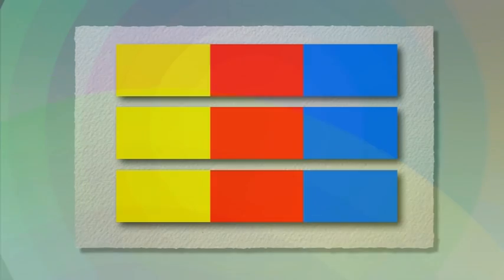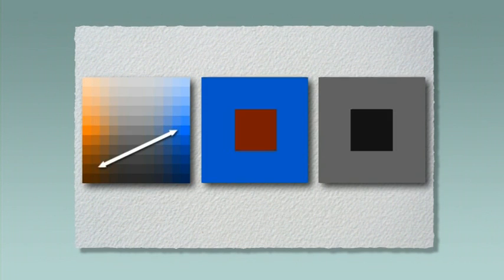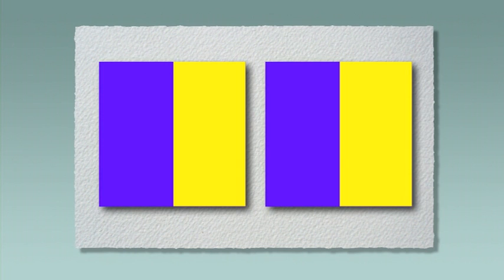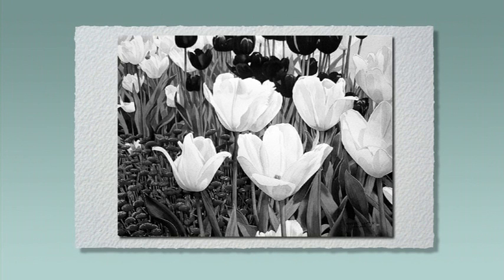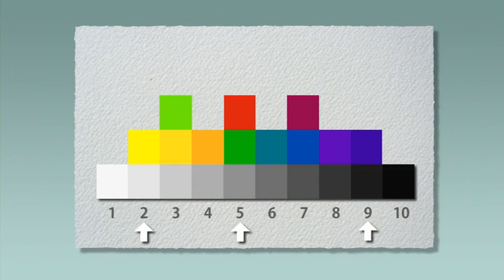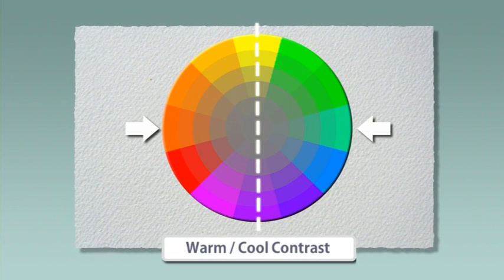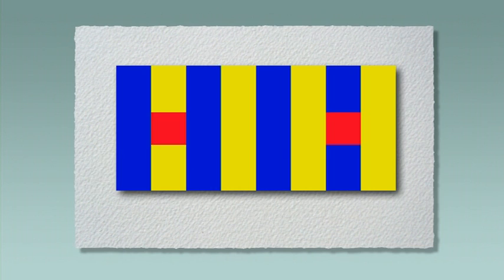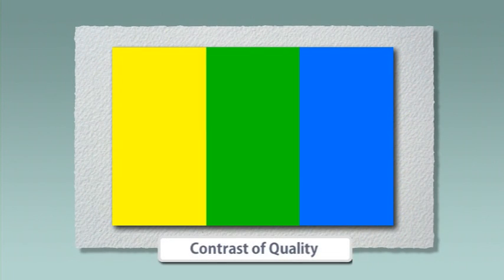Understanding Colour Part 6 - Types of Contrast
Par 6 is all about the different kinds of colour contrast.